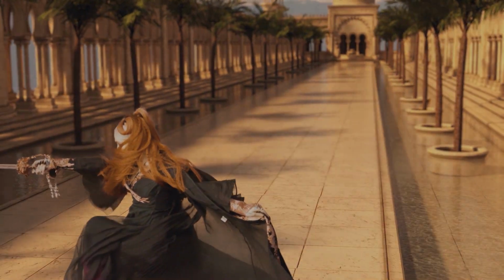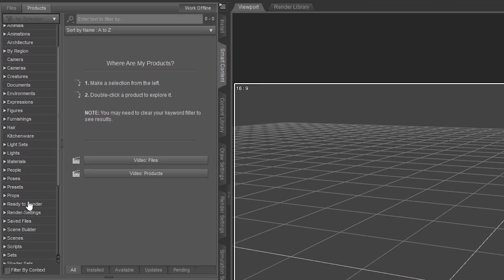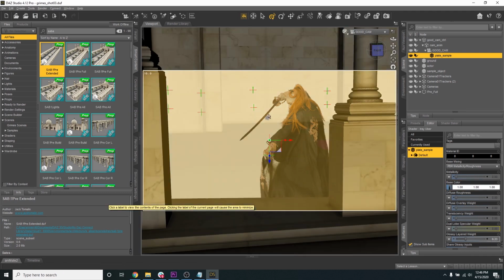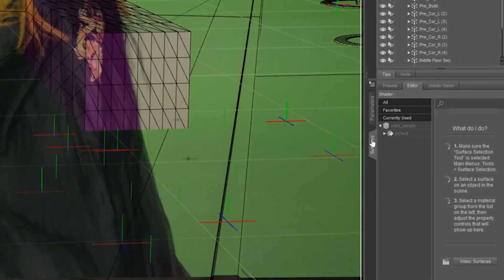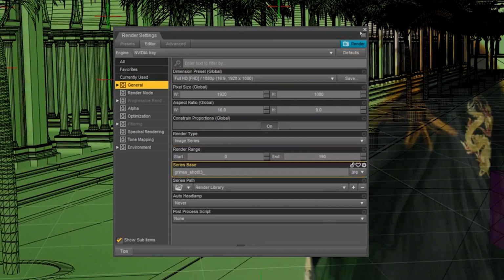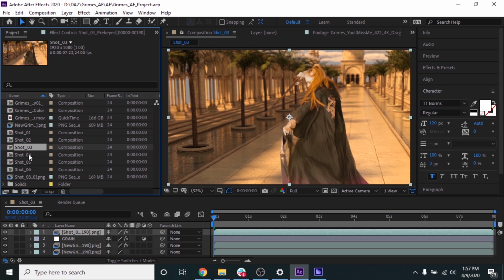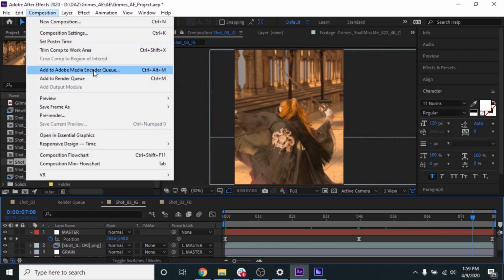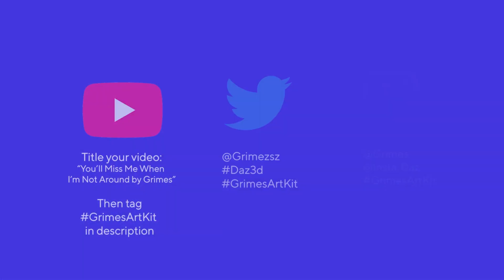Daz + Grimes 1.0: You'll Miss Me When I'm Not Around Tutorial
Grimes' latest music video is meant for fans and indie creators, and Daz wants to help you hone your 3D skills to create your own @grimes music video. In this tutorial we'll show you how to add and setup your environment, add the Grimes green screen footage, and how to create your own video in After Effects.

Make sure to share your artwork with the Daz and Grimes team!

Upload your version to YouTube with “You’ll Miss Me When I’m Not Around” in the title and include GrimesArtKit and Daz3D

Share your video on Twitter and include @Grimezsz, @Daz3d and GrimesArtKit

Share your video on Instagram by tagging @Grimes, @Insta_Daz and include

GET GRIMES:
To help you make your own "You'll Miss Me When I'm Not Around" music video, we put together a premier bundle of 3D assets, camera tracking, pre-keyed footage, and tutorials to make the process simple, beautiful and fast — 'cause that’s the Daz way!